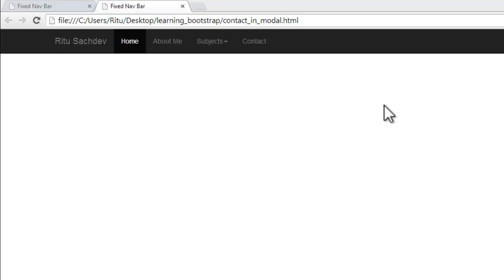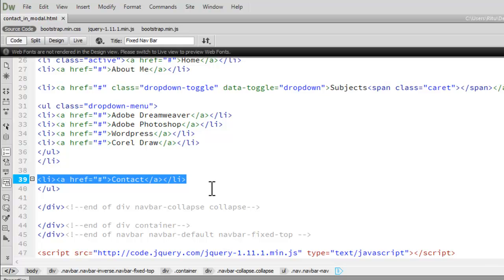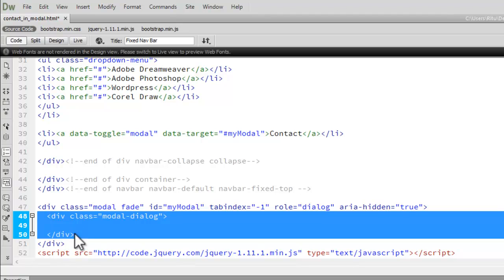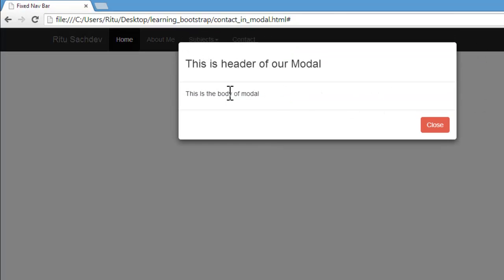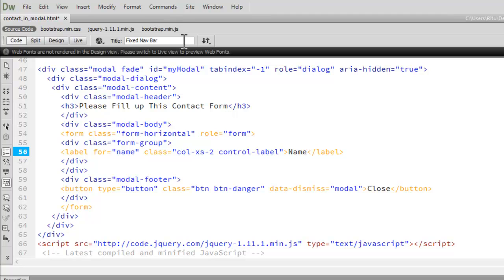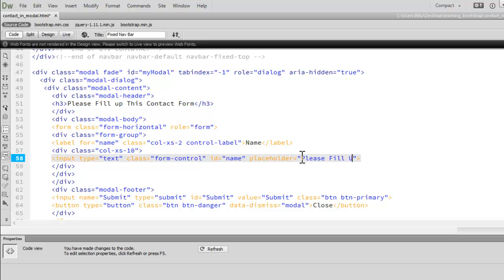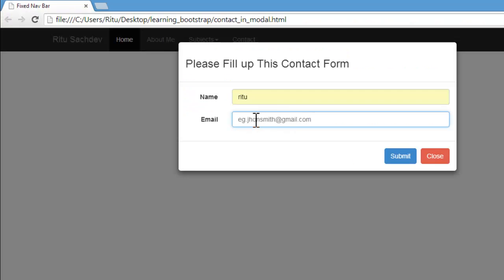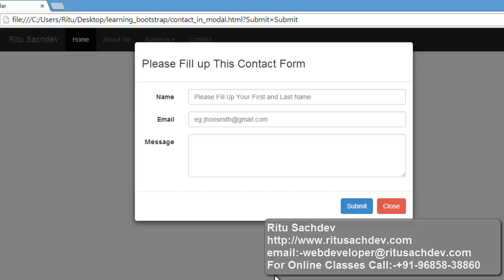17)Bootstrap 3 Contact Form In Modals..Amazing..